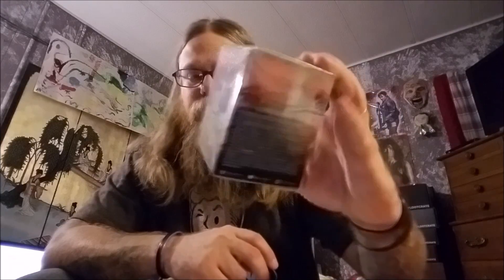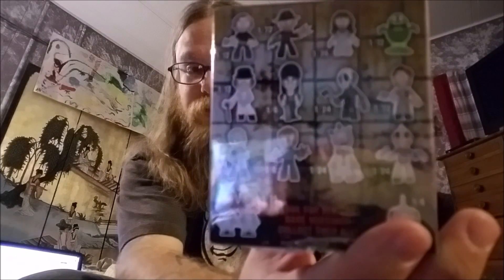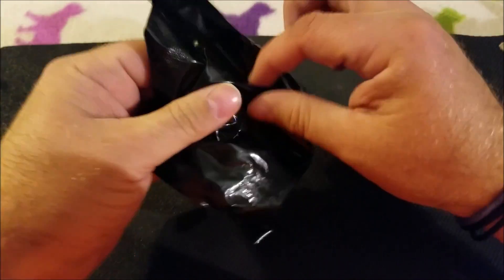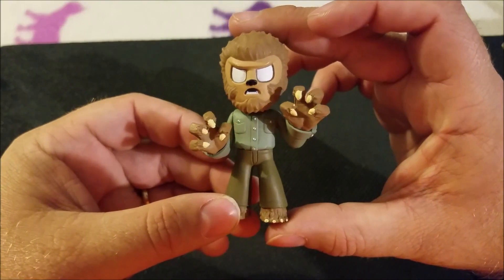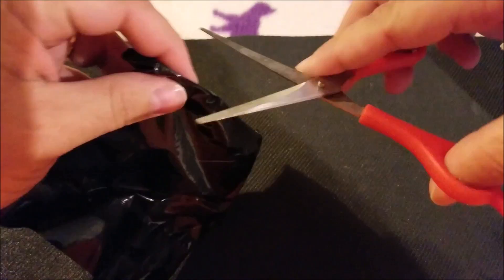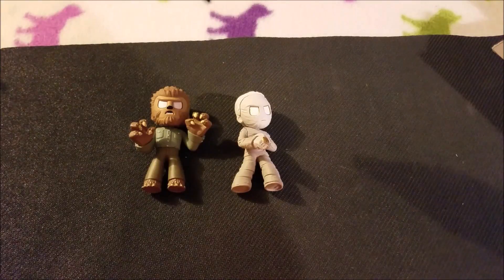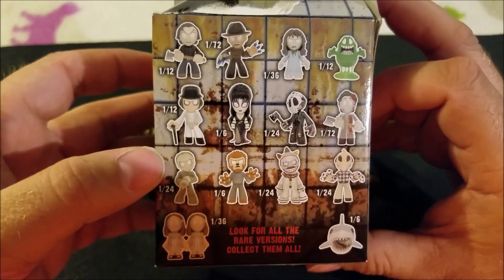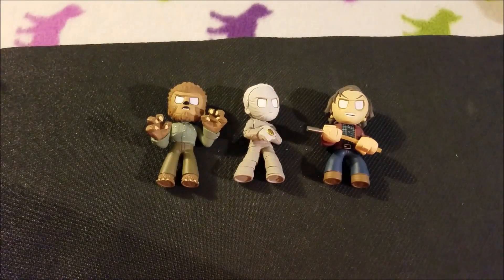horror classics mystery mini opening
opening horror mystery minis